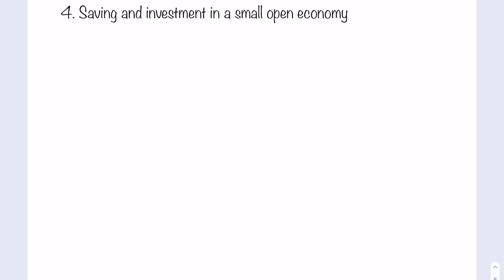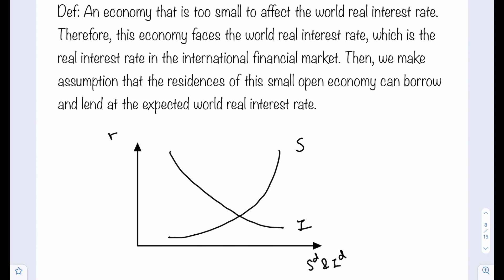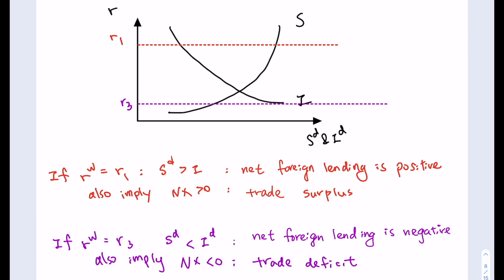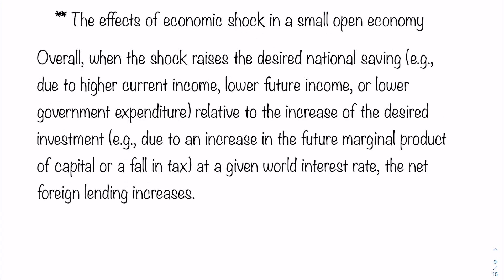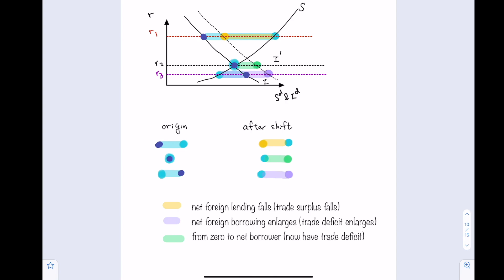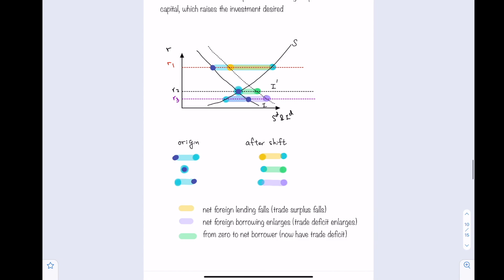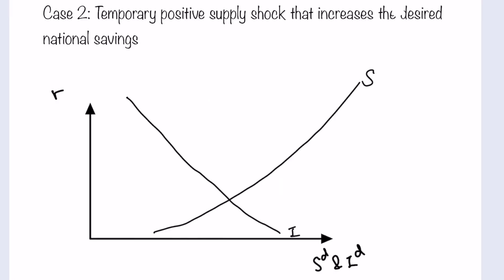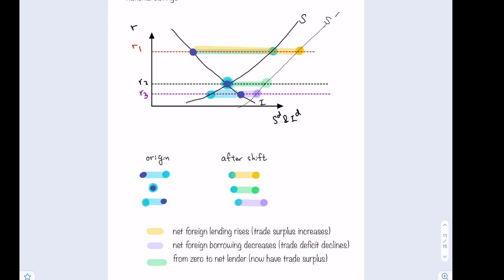Lecture13_Part5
Goods market equilibrium for small open economies and large open economies
0:19 Define a small open economy
1:38 The goods market equilibrium for a small open economy using the saving and investment diagram
4:07 The responses to shocks for a small open economy
5:21 Case 1: An increase in the expected future MPK
8:48 Case 2: A temporary positive supply shock that increases the desired national savings
12:16 Goods market equilibrium for large open economies